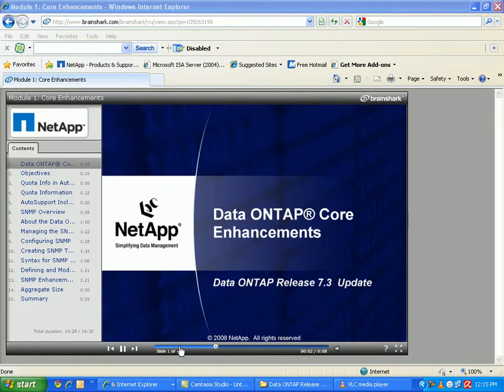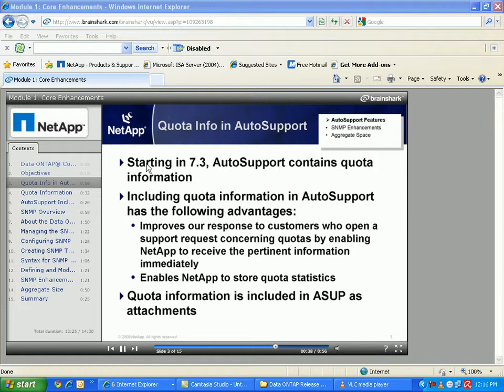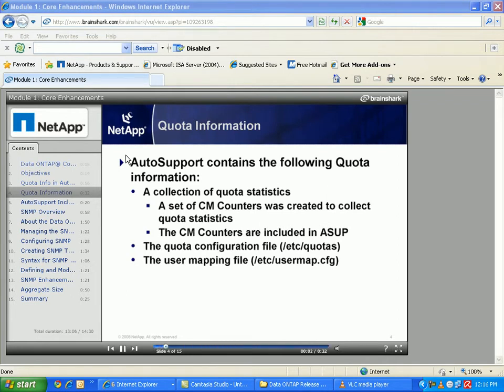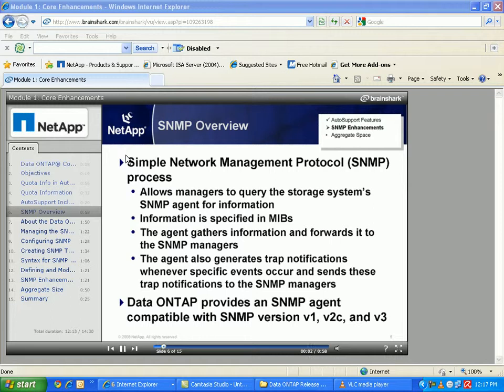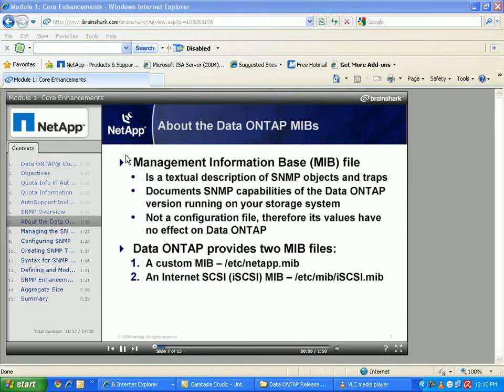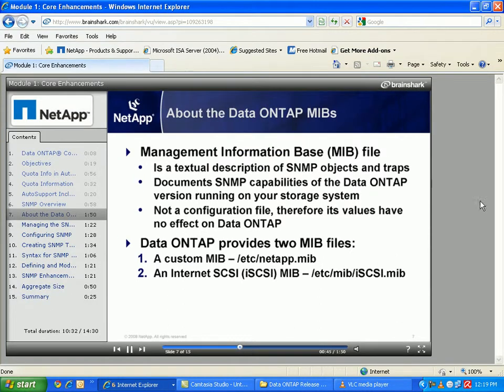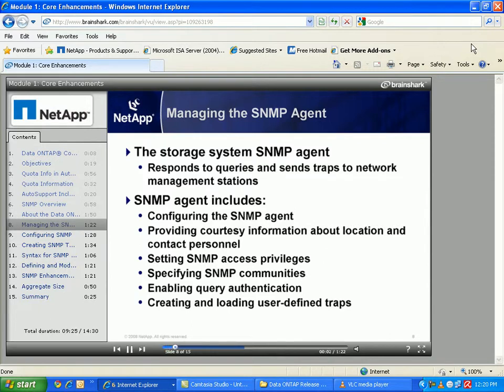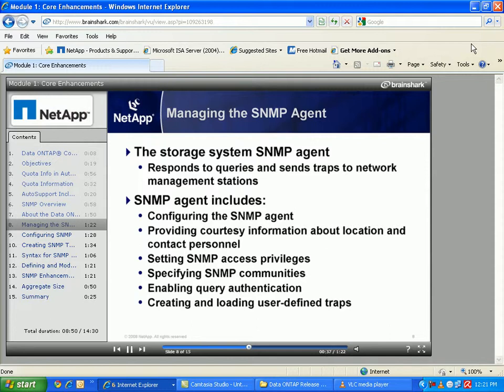Data ONTAP Release 7.3 Update_Module1 Core Enhancement_Part_1.avi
E:\Trainings\NetApp Storage\Data ONTAP Release 7.3 Update\Module 1 Core Enhancement\Core Enhancement_Part_1.avi